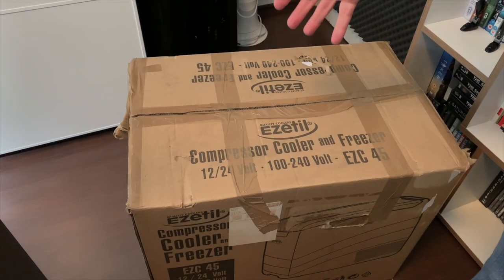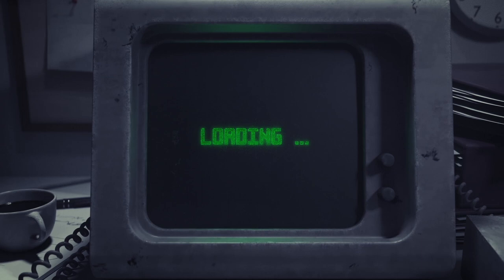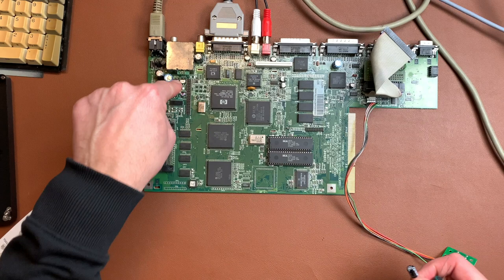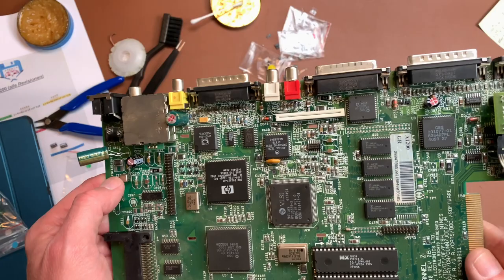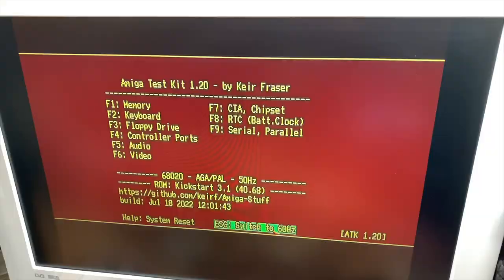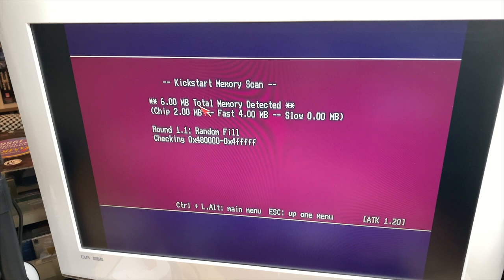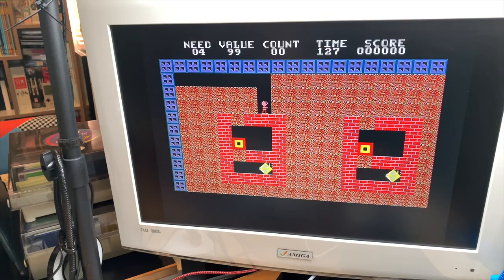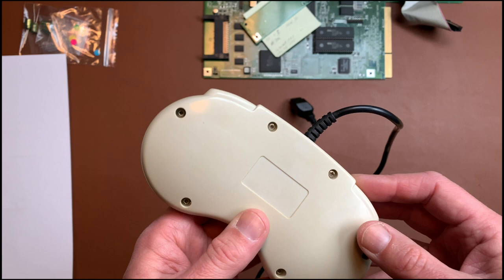Dead Amiga 1200 - you won't believe what I found inside ... and how it came out in the end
In this video I will revive and refurbish an ESCOM Amiga 1200 ... and it contains a real treasure!